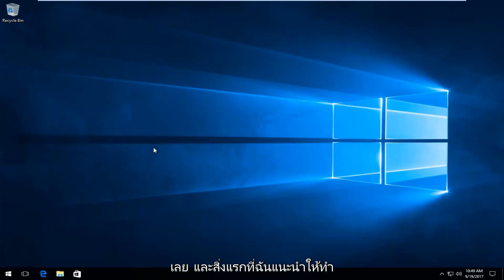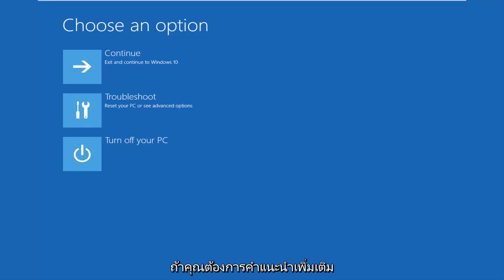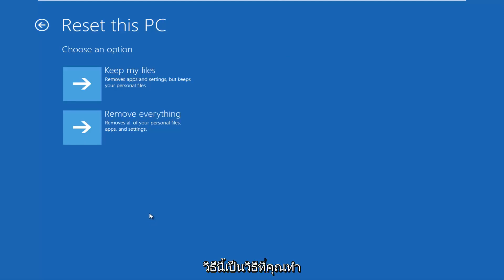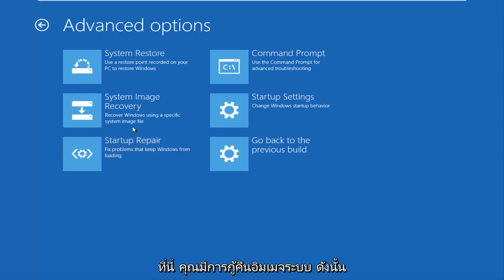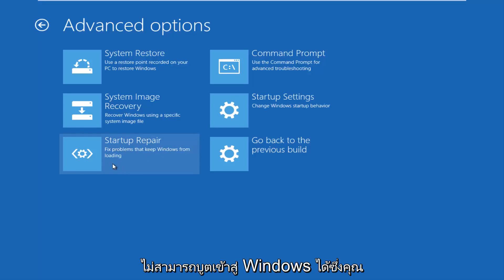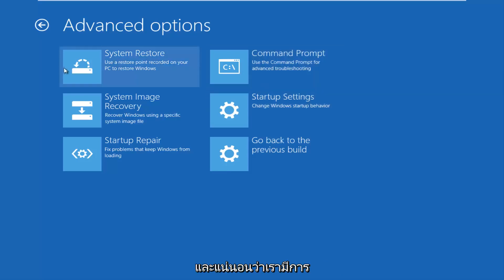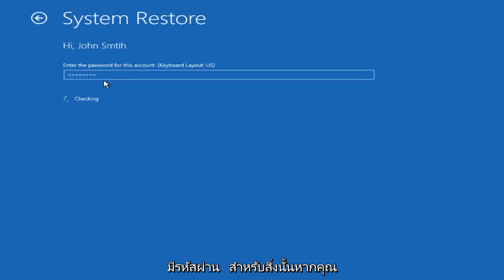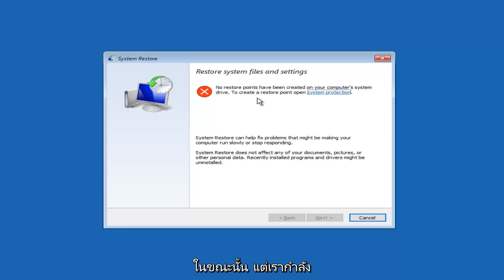มีปัญหาในการรีเซ็ตข้อผิดพลาดพีซีของคุณใน Windows 10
เกิดปัญหาในการรีเฟรชพีซีของคุณโดยไม่มีการเปลี่ยนแปลงใดๆ

คอมพิวเตอร์ของคุณแสดงข้อความว่า "มีปัญหาในการรีเซ็ตพีซีของคุณหรือไม่" อย่าปล่อยให้มันหยุดคุณในเส้นทางของคุณ เนื่องจากมีหลายวิธีในการแก้ไขข้อผิดพลาดนี้

แต่ก่อนที่เราจะลงลึกในคำอธิบายทีละขั้นตอนของแต่ละวิธี เรามาดูกันดีกว่าว่าอะไรเป็นสาเหตุให้ “เกิดปัญหาในการรีเซ็ตพีซีของคุณ” ปรากฏขึ้นบนระบบ Windows 10 หรือ Windows 8/8.1 ของคุณในตอนแรก สถานที่.

เกิดปัญหาในการรีเฟรชพีซีของคุณ
มีปัญหาในการรีเฟรชพีซีของคุณ ไม่มีการเปลี่ยนแปลงใด ๆ 8.1
เกิดปัญหาในการรีเฟรชพีซีของคุณ ไม่มีการเปลี่ยนแปลงใดๆ เกิดขึ้น Windows 10
เกิดปัญหาในการรีเฟรชพีซีของคุณ ไม่มีการเปลี่ยนแปลงใดๆ เกิดขึ้น Windows 8.1
มีปัญหาในการรีเฟรชพีซีของคุณ Windows 8.1
มีปัญหาในการรีเฟรชพีซีของคุณ ไม่มีการเปลี่ยนแปลงใดๆ
เกิดปัญหาในการรีเฟรชพีซีของคุณ ไม่มีการเปลี่ยนแปลงใดๆ เกิดขึ้นกับ Windows 8